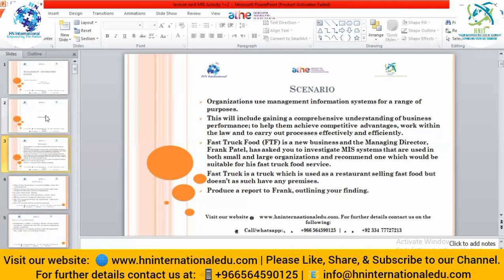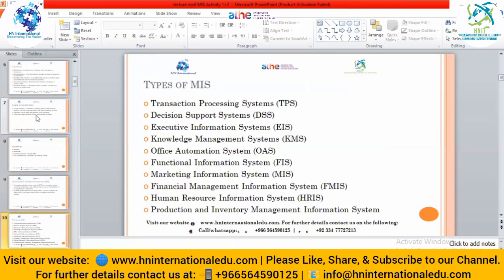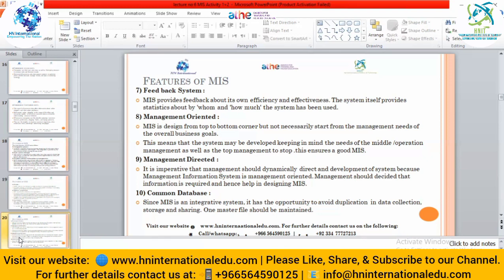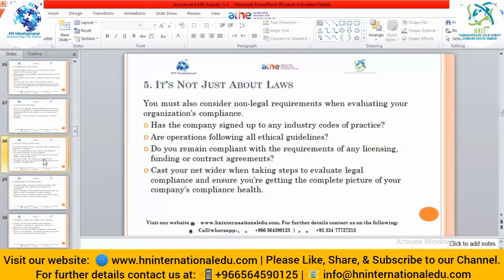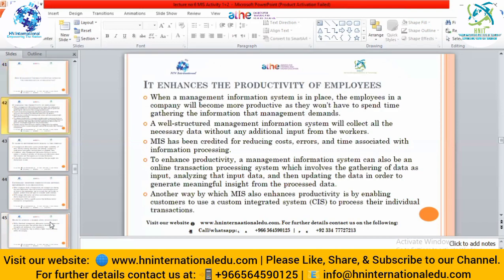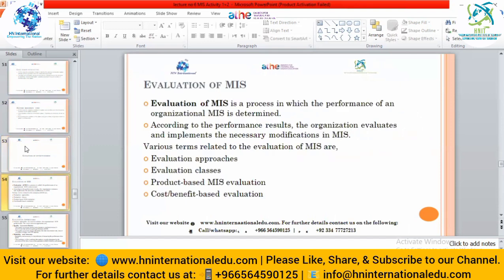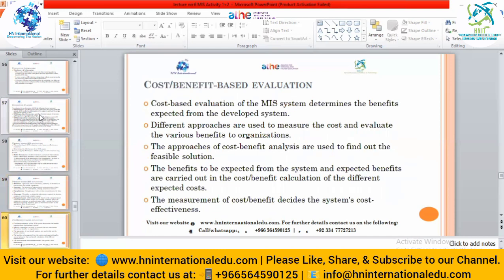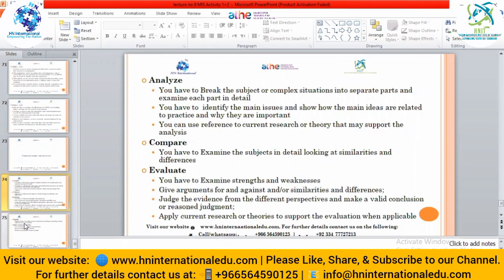Management Information System Lecture No. 06 B2 ATHE Level 4 & 5 Computing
➤ MBA
➤ MSc. Information Technology
➤ Accounting
➤ Business & Management
➤ Computing
➤ Education & Training
➤ Health & Social Care
➤ Law